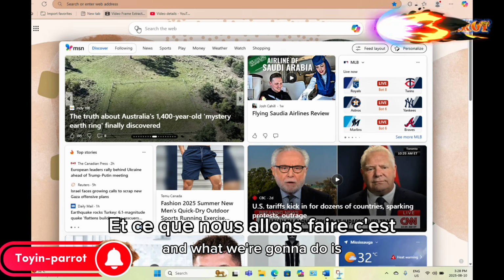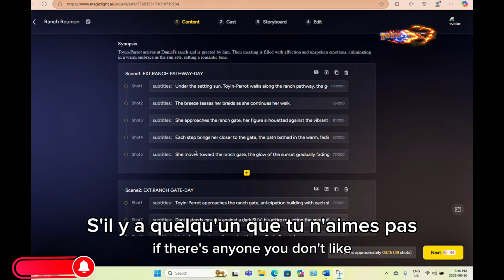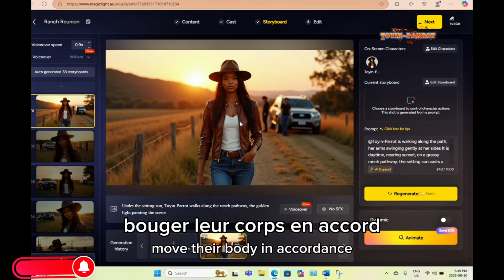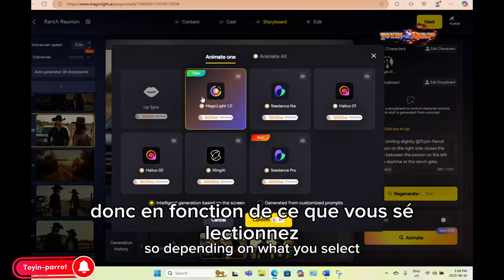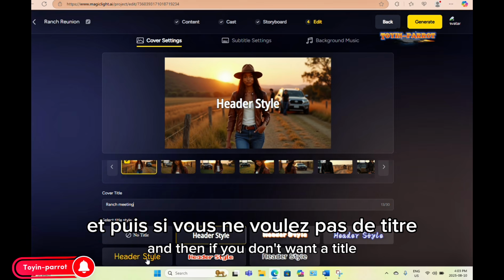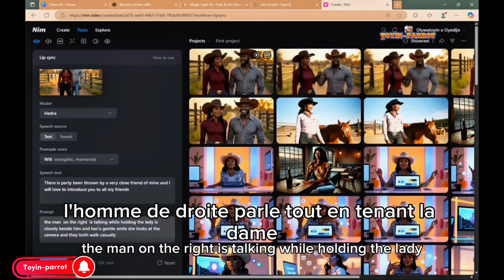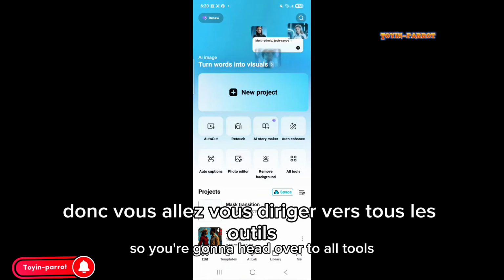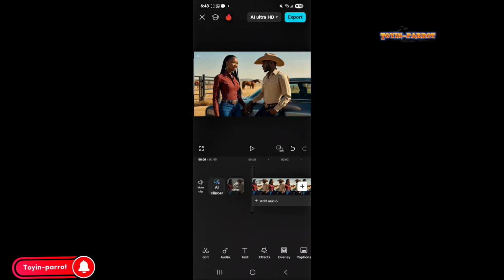How to Make Talking AI Avatars in 10 Minutes (MagicLight, CapCut AI, Nim)SourcesAsk ChatGPT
Make Ultra-Realistic Talking AI Avatars (MagicLight, CapCut AI, Nim)
In this step-by-step tutorial, I show you exactly how I build talking AI avatars that blink, gesture, and lip-sync using MagicLight, CapCut AI, and Nim AI. Perfect for faceless YouTube, tutorials, UGC, and brand videos. Follow along to create pro results in minutes.
What you’ll learn:
• Clean workflow: Script → Voice → Avatar → Gestures → Edit → Export
• Best voice + export settings for tight lip-sync (WAV 16-bit/44.1kHz, 1080p)
• Tool strengths: MagicLight (long-form polish), CapCut AI (fast social), Nim AI (expressive motion)

⏱️ Video Timestamps
0:03 – Introduction: Ultra-Realistic Talking Avatars with CapCut, Nim AI & Magic Light AI
0:23 – First Tool: Getting Started with Magic Light AI
1:07 – Navigating the Magic Light AI Dashboard
1:34 – Choosing Aspect Ratio, Language & Style for Videos
2:05 – Smart Script vs Basic Creation Method
2:48 – Importing a Script & Scene Setup in Magic Light AI
3:17 – Reviewing & Editing Scenes
4:25 – Adding & Editing Characters in Magic Light AI
5:54 – Customizing Character Outfits for Different Scenes
6:24 – Tips for Consistency & Character Design
7:01 – Voiceover Setup & Lip Sync in Magic Light AI
8:21 – Animating Characters & Lip Sync Process
9:49 – Voice Speed Adjustments & Narration Settings
10:40 – Limitations with Lip Sync for Multiple Characters
11:42 – Movement Options & Credit Costs in Magic Light AI
12:22 – Adding Dialogue for Multiple Characters
12:43 – Finalizing Storyboards & Settings Before Rendering
13:38 – Cover Titles, Subtitles & Background Music Settings
14:48 – Rendering & Exporting Your Magic Light AI Video
15:12 – Second Tool: Nim AI Lip Sync Overview
16:19 – Uploading Images & Adding Text-to-Speech in Nim AI
17:01 – Voice Selection & Dialogue Generation in Nim AI
18:11 – Motion & Image-to-Video Conversion with ILU AI
19:41 – Lip Sync Output Example in Nim AI
20:00 – Third Tool: CapCut AI Dialogue Scene Creation
21:01 – Uploading Images & Setting Up Characters in CapCut
22:16 – Writing Dialogue & Selecting Voices in CapCut
23:05 – Using Custom Voices & Credit Costs in CapCut
24:17 – Generating Talking Video in CapCut
24:29 – Example Output from CapCut
24:50 – Creating Dialogue for a Second Character in CapCut
25:03 – Conclusion: Comparing Magic Light AI, Nim AI & CapCut
 if this helped, drop a comment: MagicLight / CapCut / Nim — which one wins for you?

Important links--
This video was created using this app and you can click on these links to get a discount